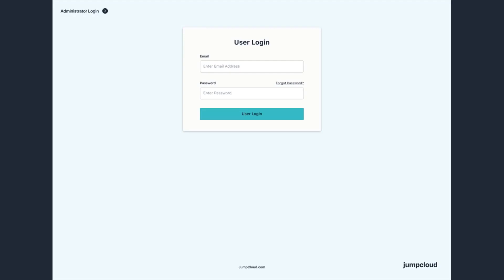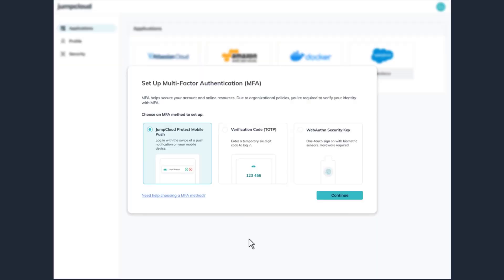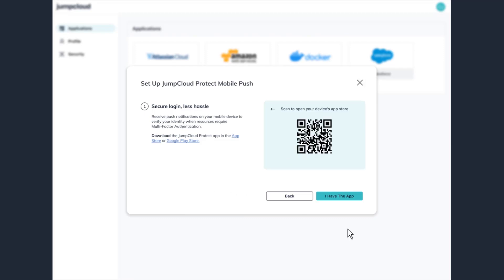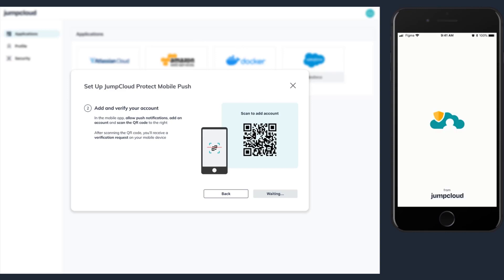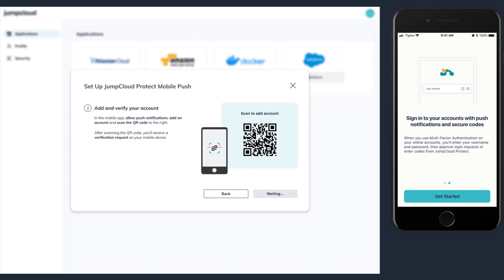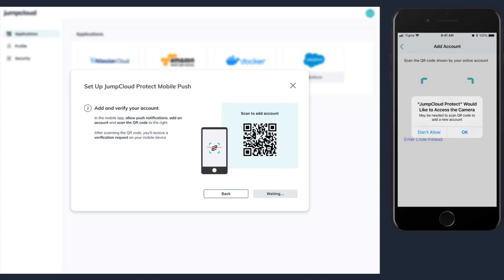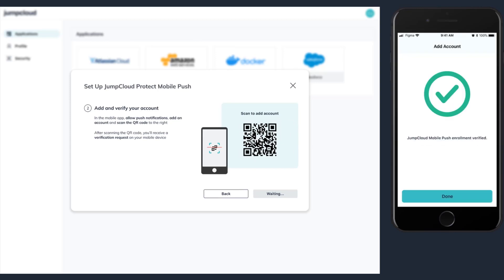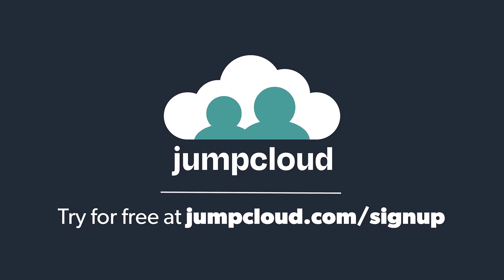Enrolling in Push MFA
In this tutorial, you will learn how to enroll in JumpCloud Protect, JumpCloud’s native multi-factor authentication--or MFA--app. MFA provides an extra layer of security around your devices and applications. While there are many MFA choices out there, only Protect is native to JumpCloud and works seamlessly with JumpCloud-managed devices.

To begin, you must first download and enroll in JumpCloud Protect. To begin, go to your User portal …

...and log in.

If MFA is required by your organization, or you have chosen to set up MFA authentication on your own, you will see this screen. From here, you will be able to set up JumpCloud Protect Push MFA as your preferred method of access. Select the JumpCloud Protect Mobile Push option and then click Continue.

At this point, you will be prompted to download JumpCloud Protect to your mobile device. You can either click on the appropriate store icon to begin or you can click on the link down here …

… to view a QR code that will launch your device’s native app store to begin the download. Once it has been downloaded, click I Have the App to continue.

You will need to use your device to add and verify your account. Once the app has finished downloading and installing on your device, open it to begin.

This screen will begin the process of connecting your device and app to your JumpCloud account. Tap Get Started to continue.

The app will need permission from your device to show Push notifications. Tap OK to allow and continue.

This screen is where you will begin adding your JumpCloud account. Tap the Add Account button to continue.

JumpCloud Protect will need permission from your device to use the camera. Tap OK to allow and continue.

Your device’s camera should open. Use it to capture the QR code to connect your JumpCloud account.

If you do not wish to use your camera to capture the QR code, you can add your account manually with your account name and code. When finished, tap the Add Account button.

The green checkmark icon means the enrollment has been successful and is complete. Tap the Done button to continue.

Now that your device has been enrolled with JumpCloud Protect, you will see a success window on your computer screen and your account listed within the JumpCloud Protect app.